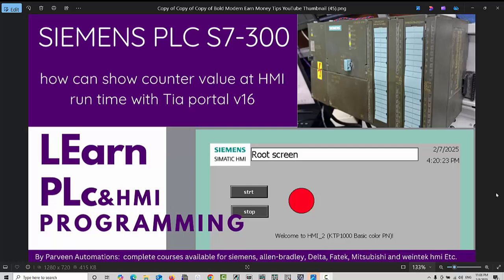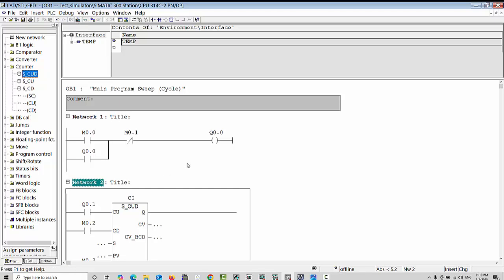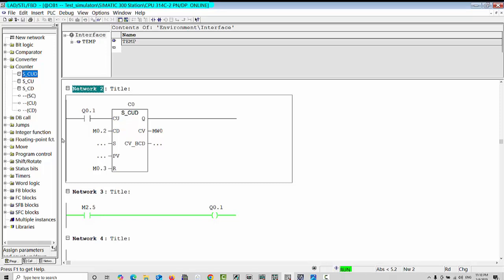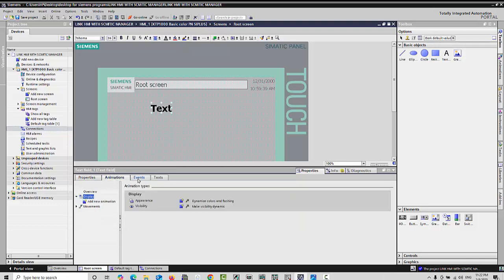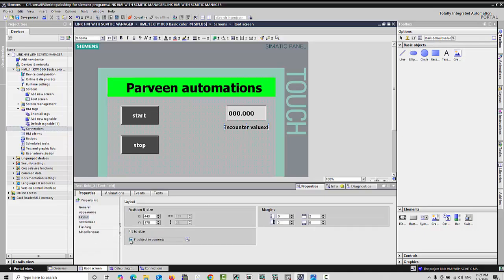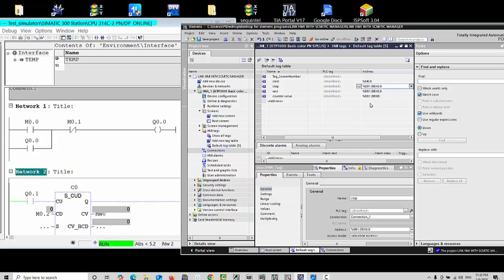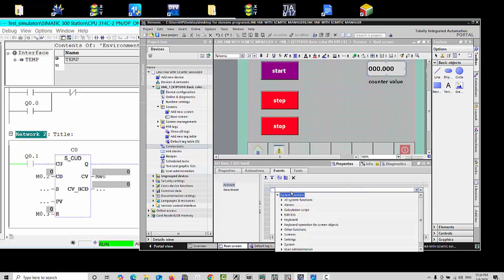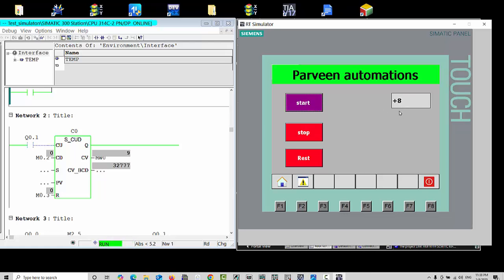TIA Portal V16 Guide: Display Siemens S7-300 Counter on HMI in Real-Time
Unlock the power of real-time data visualization in your automation projects! In this comprehensive guide from Parveen Automations, we provide a step-by-step walkthrough on how to display a counter value from a Siemens S7-300 PLC directly onto an HMI screen using TIA Portal V16.

This tutorial is designed for a global audience of automation engineers, technicians, and students. We will cover the essential logic for the counter function within the PLC and demonstrate the precise configuration steps required to link and visualize this data on your HMI during runtime. Whether you are troubleshooting an existing system or designing a new one, mastering this fundamental PLC-to-HMI communication is a critical skill.

Follow along to enhance your understanding of industrial automation principles and expand your proficiency with Siemens programming environments.

This video is for educational and informational purposes only, conducted within a controlled software environment. The programming logic and methods shown must not be applied to live industrial machinery without a comprehensive risk assessment, rigorous testing, and verification by a qualified automation professional. Always adhere to your facility's strict lockout/tagout (LOTO) and safety protocols.